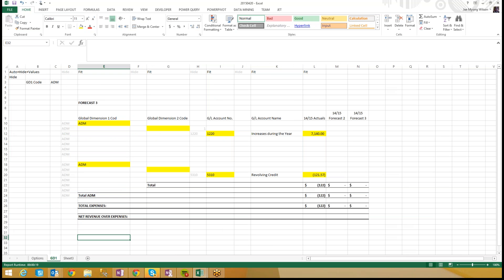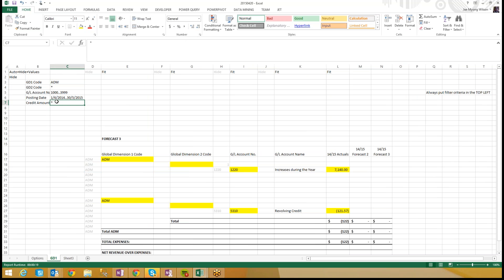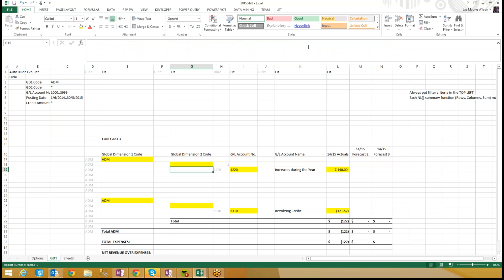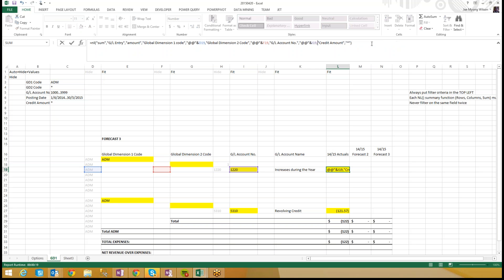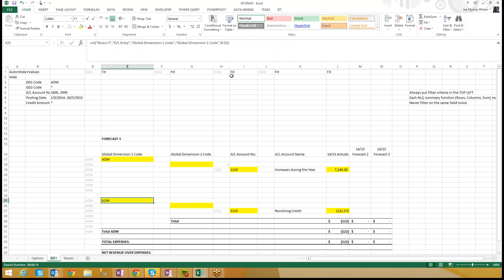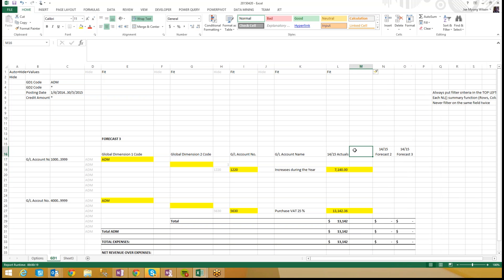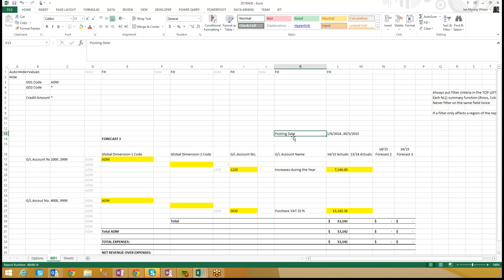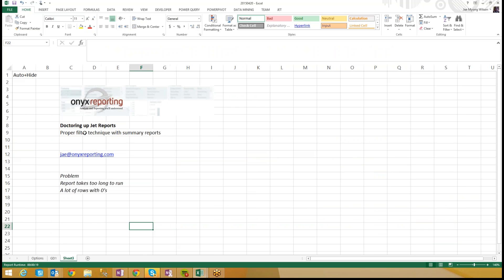Jet Essentials - Report Doctor - Proper Filter technique with Summary reports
Jae Wilson from OnyxReporting.com shares how to improve report performance with proper filter technique.

The rules:
Always put filter criteria in the TOP LEFT
Each NL() summary function (Rows, Columns, Sum) must have the same number of filter criteria
Never filter on the same field twice
If a filter only affects a region of the report, move the filter to that region